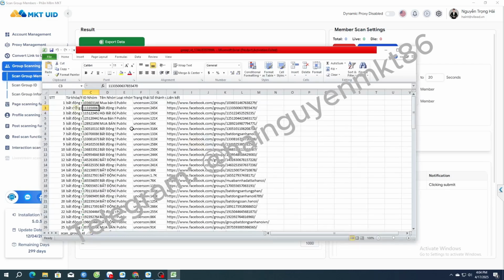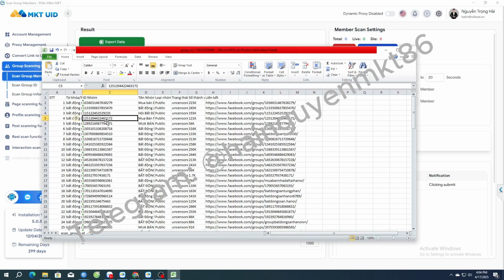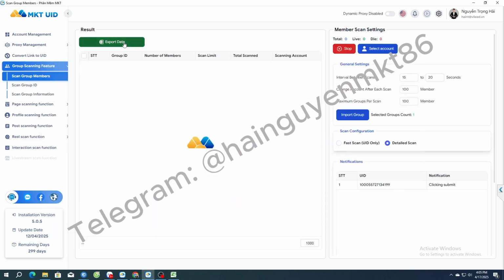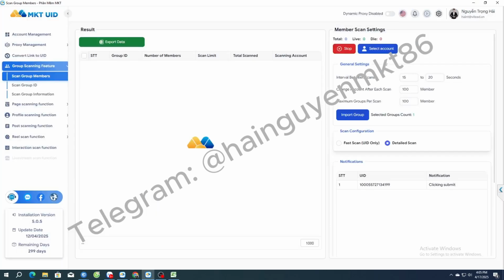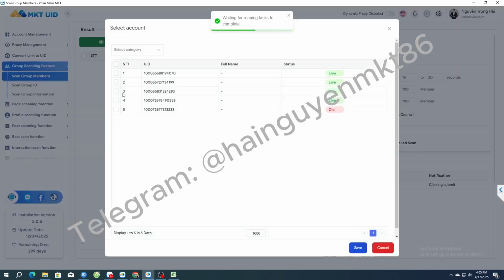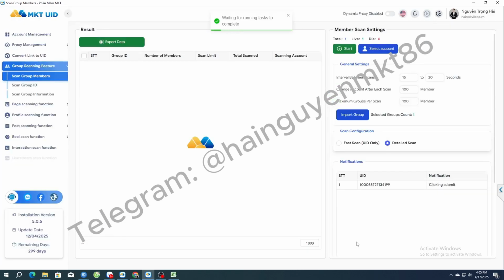How to Extract Facebook Group Members (UIDs) with MKT UID | Build Targeted Lead Lists Fast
Want to scrape all members from a Facebook Group and build your own highly-targeted lead list? In this video, Hai Nguyen MKT – a Digital Marketing expert with 10+ years of experience – shows you how to use MKT UID to extract member UIDs from any Facebook group in just a few clicks.

🔍 What you'll learn:
✔️ How to use MKT UID to extract group members
✔️ How to filter high-quality groups
✔️ How to export UIDs and use them in messaging or ads
✔️ Pro tips for using MKT UID with MKT CARE